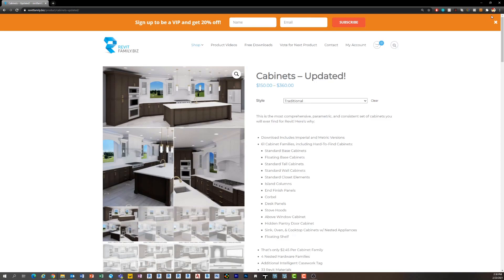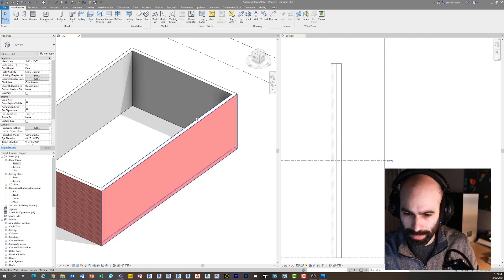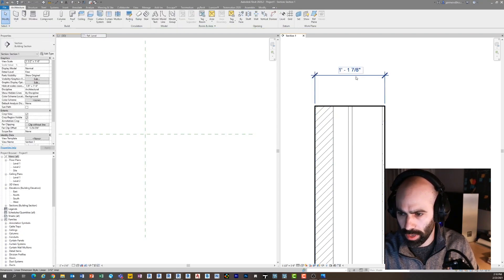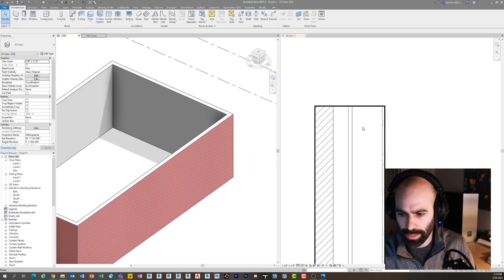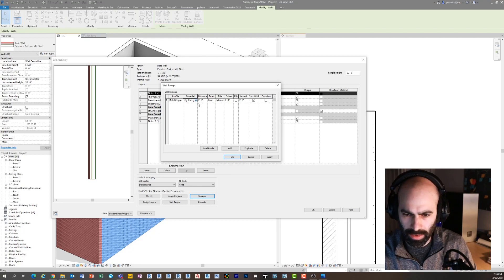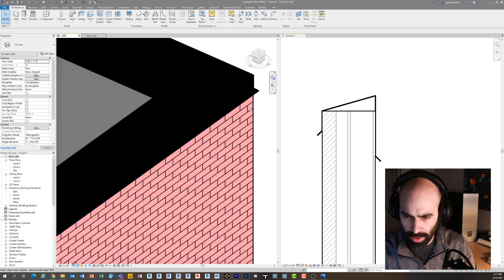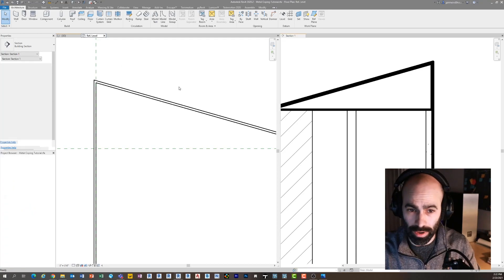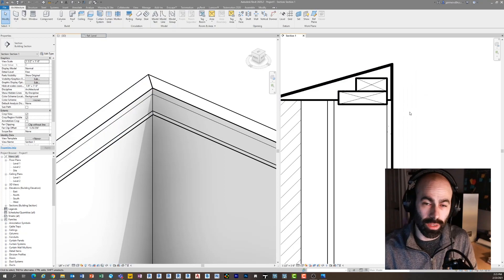Adding a Detail Item in a Wall Sweep in Revit Tutorial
Here is a great little Revit tutorial on how to embed detail component items within your profile families in Autodesk Revit.  For example, if you had a metal coping profile that was a wall sweep and you wanted to see 2x6 blocking when you cut a section (but don' need to model it) then this is a great solution for you!

Use Offer Code "revitkid" to save 30%!!!